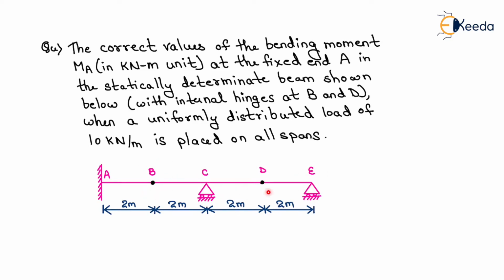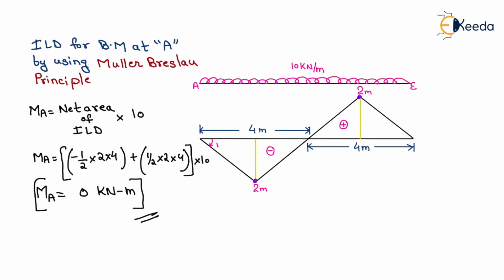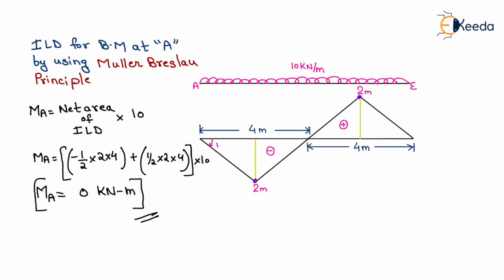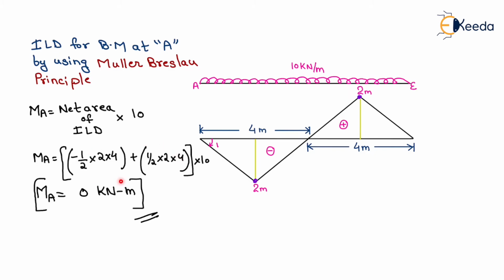3rd Numerical of ILD for Bending Moment | Influence Line Diagram | Structural Analysis - GATE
What You'll Learn:
🔵 The basics of ILDs for Bending Moment
🔵 A step-by-step solution to the first numerical problem
🔵 How to visualize and interpret influence lines for bending moments
🔵 Valuable insights into GATE-specific problem-solving strategies

Understanding Influence Line Diagrams is critical for structural analysis and excelling in the GATE exam. Whether you're a student looking to bolster your knowledge or a GATE aspirant aiming for success in this competitive exam, this video provides the foundational knowledge you need.

📈 What's Inside:
Our experienced instructors will break down complex concepts into easy-to-follow segments, ensuring that you grasp the fundamental principles of ILDs. We'll guide you through solving the first numerical problem and teach you how to apply these concepts to similar problems, which are often featured in the GATE exam.

🌟 Key Features:
🔹 Clear explanations and visual representations
🔹 Step-by-step problem-solving techniques
🔹 GATE-focused content to help you excel
🔹 Comprehensive coverage of ILDs for Bending Moment

Are you ready to elevate your structural analysis skills and prepare effectively for GATE?

Happy Learning.